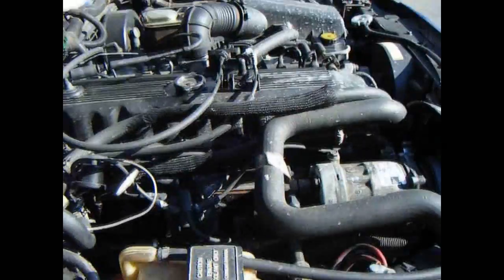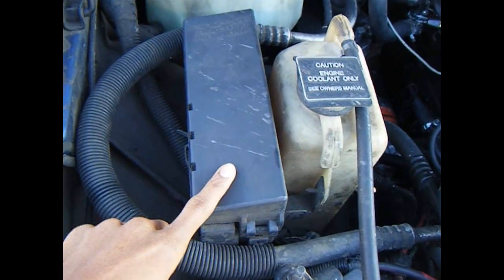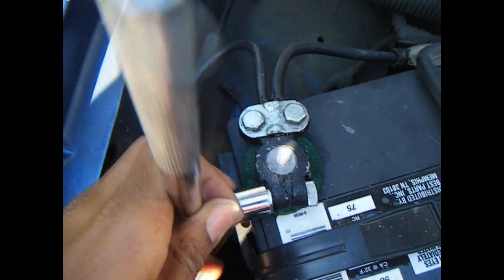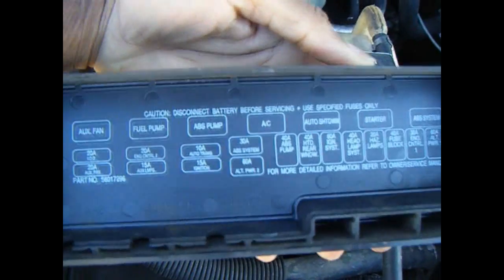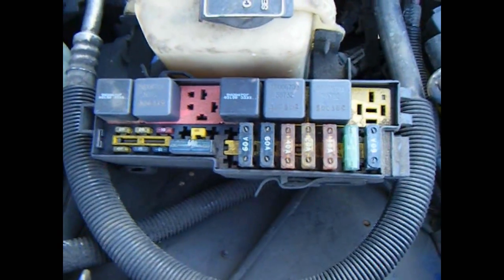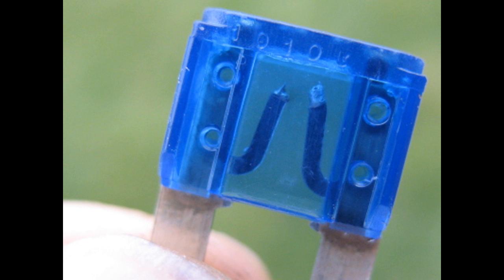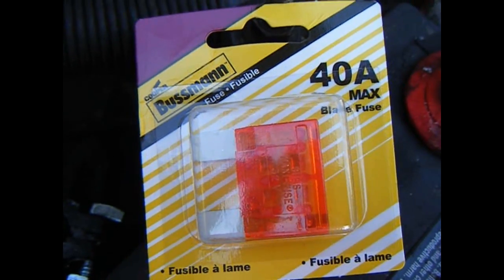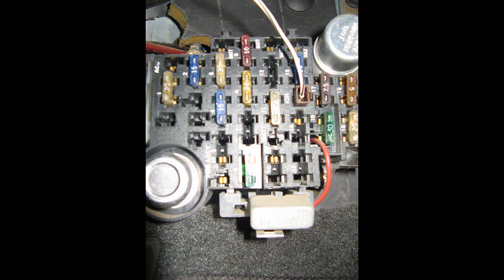Fix Yer Tail Lights!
A quick video on the basics of fixing your tail light fuse. Check this first before spending a bunch of money! Lemme know what you think :) !